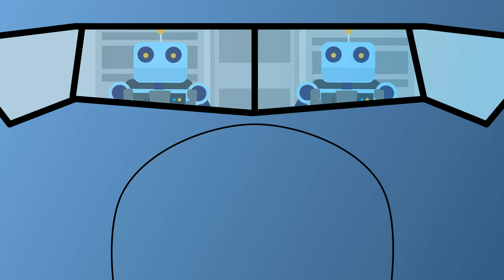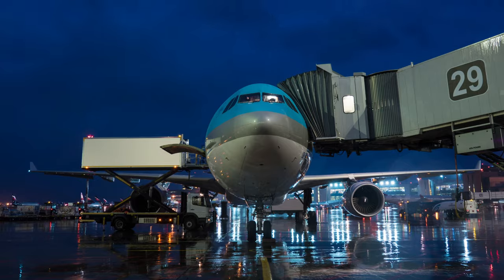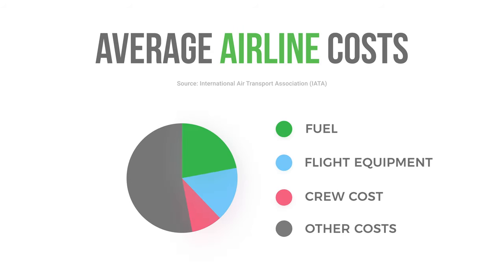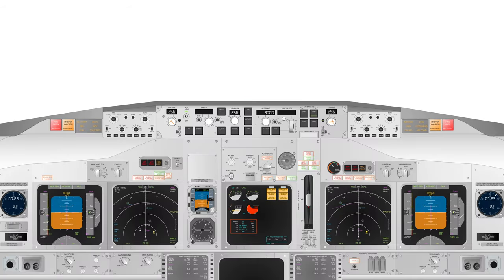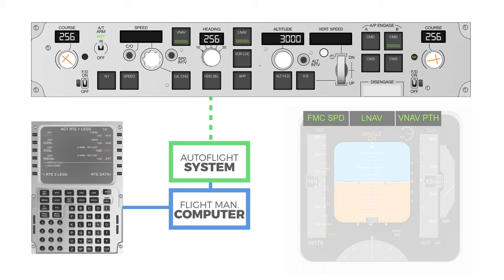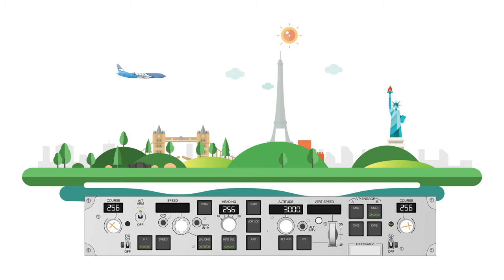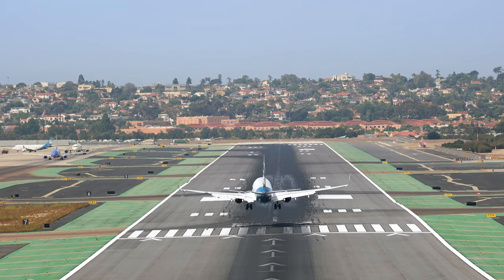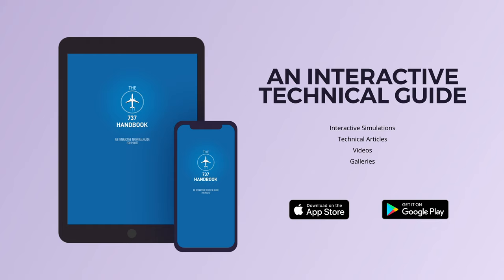Pilots and Autopilots | Who is really in command these days?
What has changed in the aviation in the past 50 years? How and When do pilots use the autopilot? How does the system really work and can the autopilot completely replace the pilots? If you would like to know answers to some of these questions join our crew on their flight as they will be there to explain the autopilot concepts.

I had a lot of fun making this video, even though it explains autopilot basics, I am sure that it will also be fun to watch for experienced pilots.

- Petr